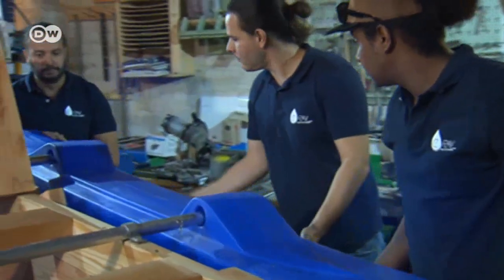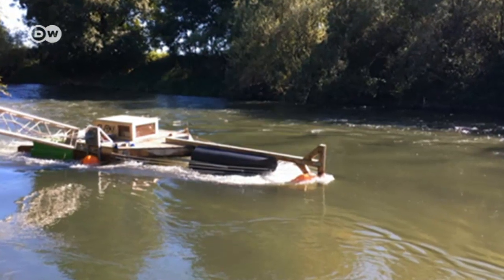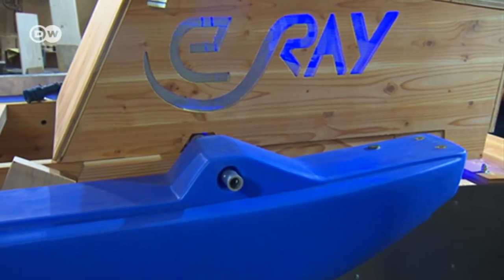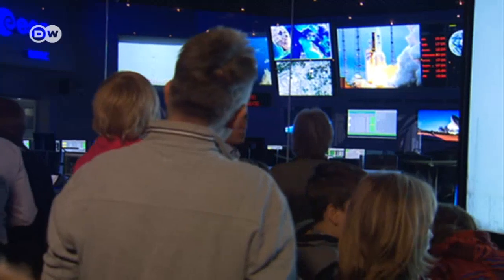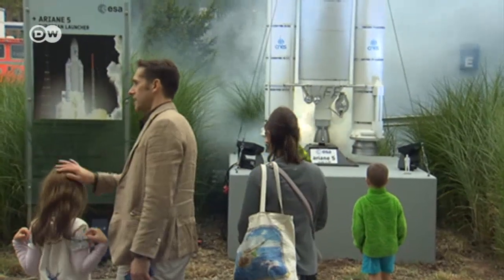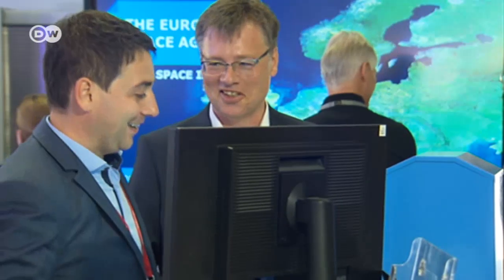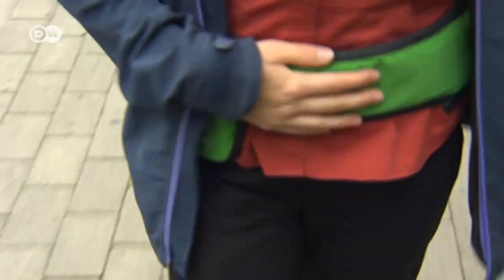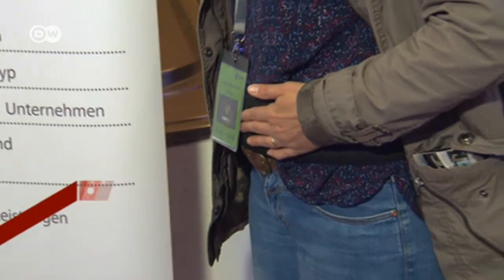A booster rocket for young entrepreneurs | Made in Germany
A financial jump-start, contacts, and mentoring are all important for young entrepreneurs. Startups in the area of space technology and satellite navigation can apply to get that boost from the European Space Agency.